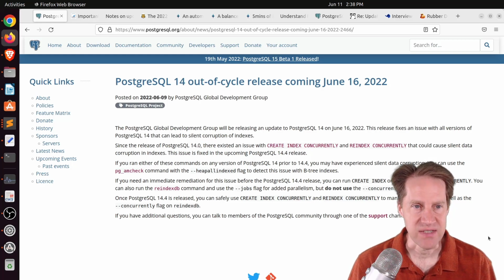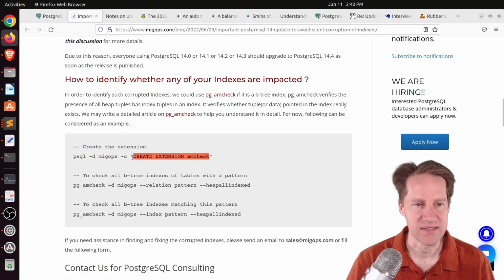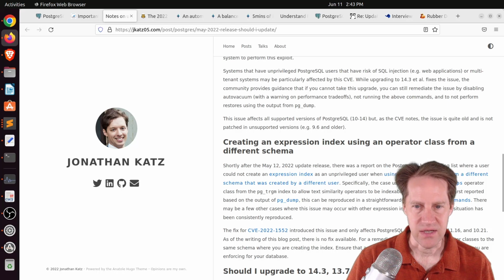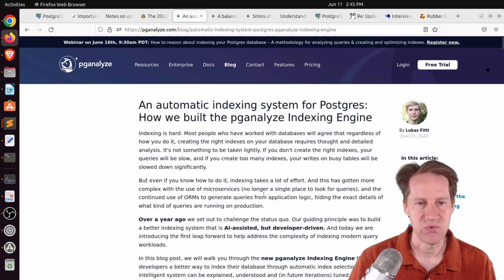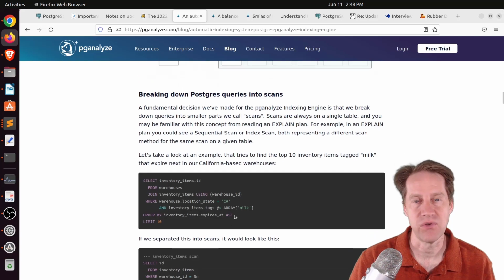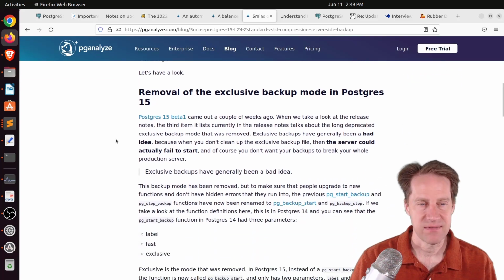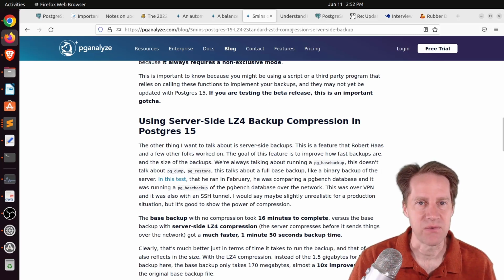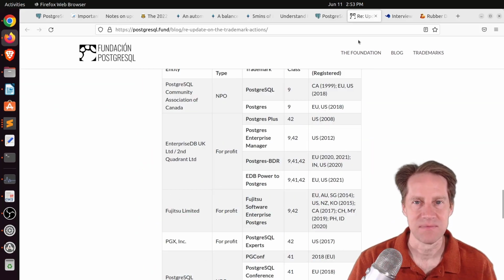Scaling Postgres Episode 219 Out-Of-Cycle Release, Should You Upgrade, Survey, Automatic Indexing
In this episode of Scaling Postgres, we discuss a Postgres 14 out-of-cycle release next week, whether you should upgrade, the state of Postgres survey and a tool for automatic indexing.

Timestamps:
00:00 - Intro
00:28 - PostgreSQL 14 out-of-cycle release coming June 16, 2022
01:41 - Important PostgreSQL 14 update to avoid silent corruption of indexes
02:19 - Notes on updating to PostgreSQL 14.3, 13.7, 12.11, 11.16, and 10.21
04:36 - The 2022 State of PostgreSQL Survey Is Now Open!
04:54 - An automatic indexing system for Postgres: How we built the pganalyze Indexing Engine
07:24 - A balanced approach to automatic Postgres indexing: The new version of the pganalyze Index Advisor
08:10 - 5mins of Postgres E21: Server-side backup compression with LZ4 and Zstandard in Postgres 15, and the removal of exclusive backup mode
10:14 - Understand PG’s MVCC Visibility Basic Check Rules
11:01 - Update on the Trademark Actions Against the PostgreSQL Community
11:18 - Re: Update on the Trademark Actions
11:36 - Hironobu Suzuki
11:48 - Rubber Duck Dev Show Episode 45 | Reviewing the 2022 Rails Community Survey - Part 2
12:09 - Outro